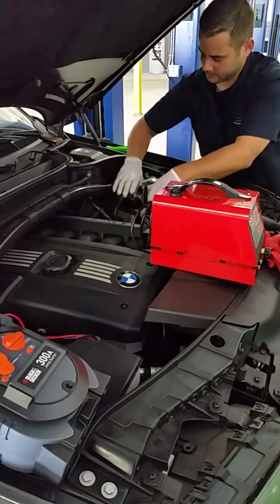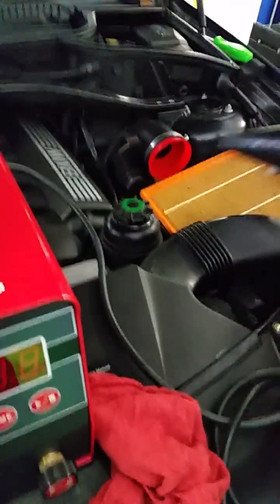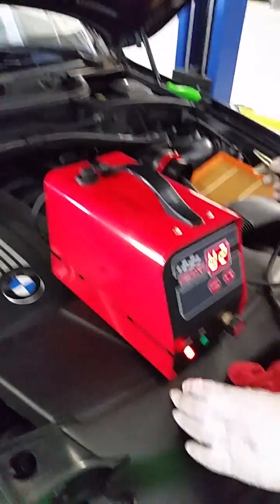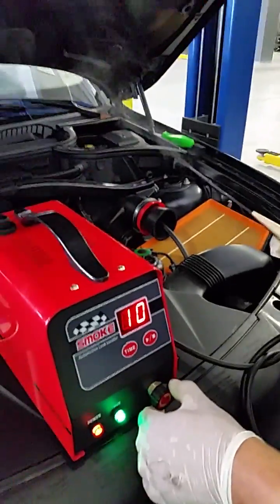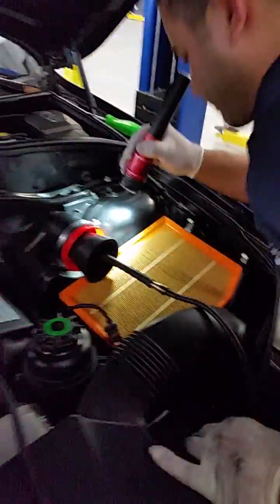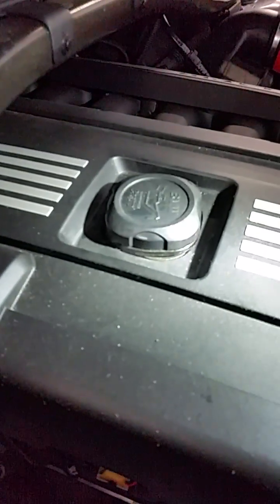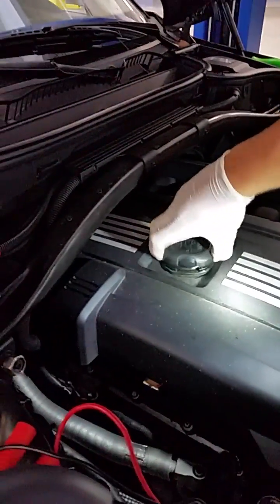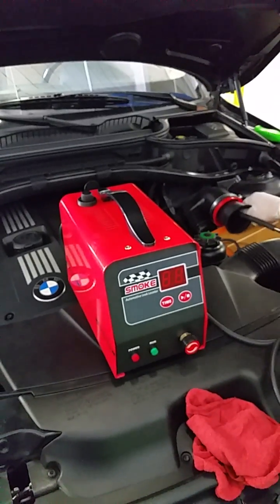Smoke testing a BMW X3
The  Evaporative Emission Control System (EVAP) is designed to capture fuel vapors (hydrocarbons) from the vehicle. The LPFET (Low Pressure Fuel Evaporative Tester)is designed to detect leaks in the EVAP system. EVAP systems can degrade over time and allow smog forming hydrocarbon emissions to escape into the air, even when the engine is not running. This will cause your check engine light to come on and it will need to be diagnosed.